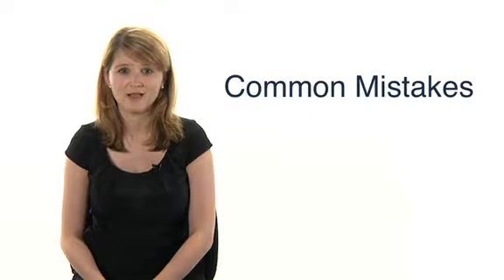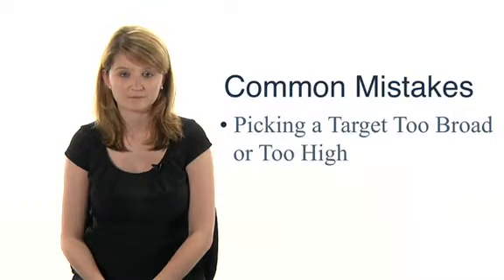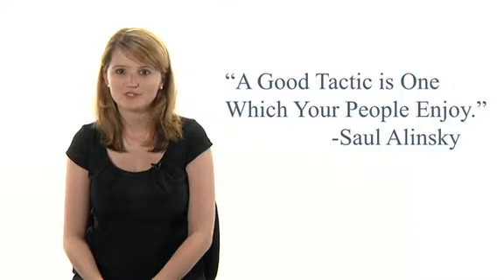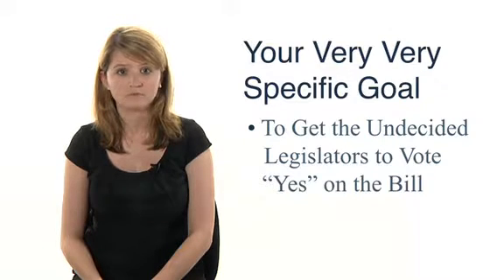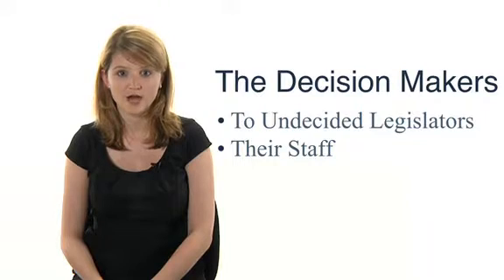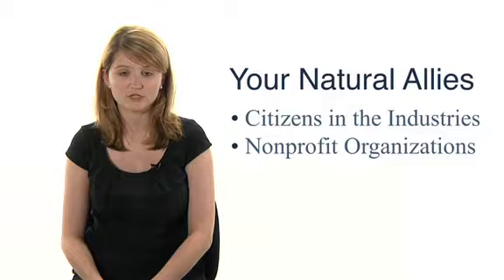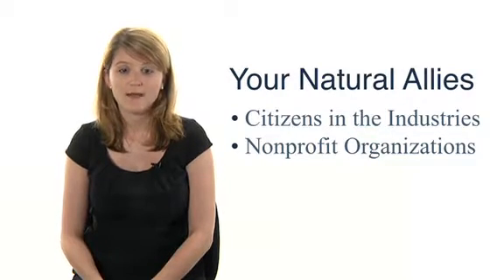Effective Online Activism | Abby Alger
How to use the internet to improve political activism.

❑ Follow LI to learn how to win in politics ❑

– What is the Leadership Institute? –
Founded in 1979 by its president, Morton C. Blackwell, LI provides training in campaigns, fundraising, grassroots organizing, youth politics, and communications. The Institute teaches conservatives of all ages how to succeed in politics, government, and the media.

And then Share: "I REALIZED ANTIFA WAS WRONG | Gabriel Nadales"